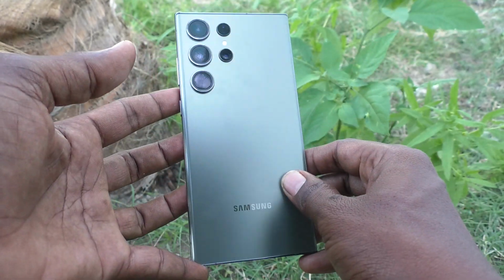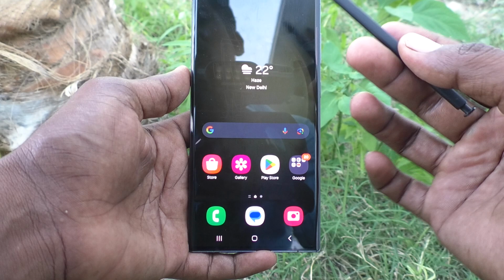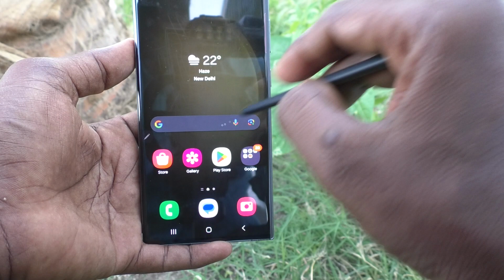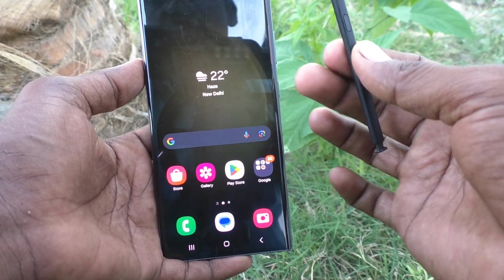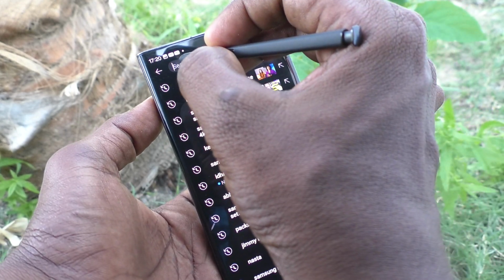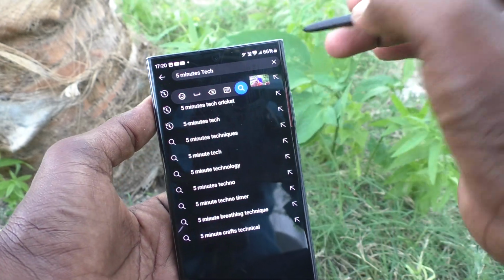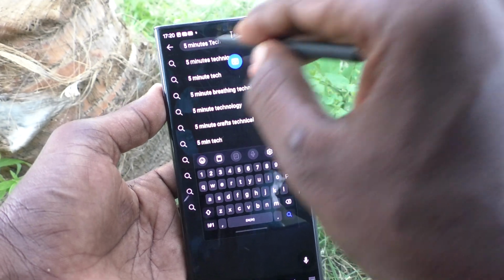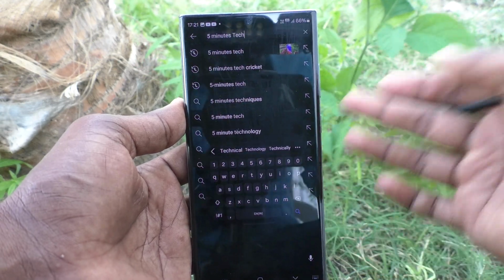What is the use of Spen in Samsung Galaxy S23 Ultra 5G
Samsung Galaxy S23 Ultra 5G Spen use meaning: Learn here about what is the use of Spen in Samsung Galaxy S23 Ultra 5G smartphone.